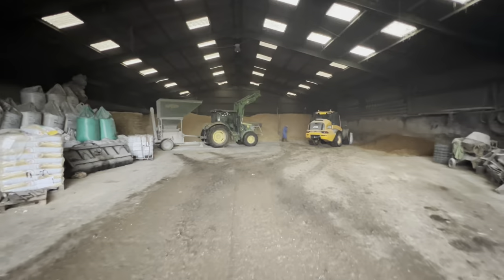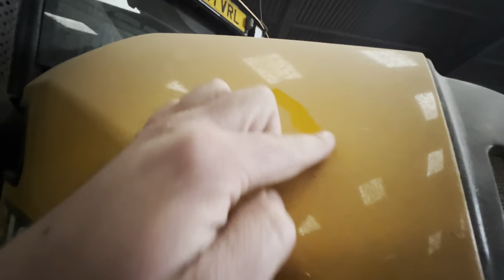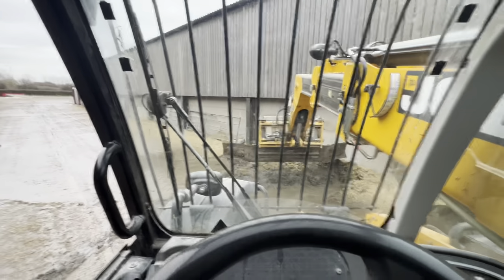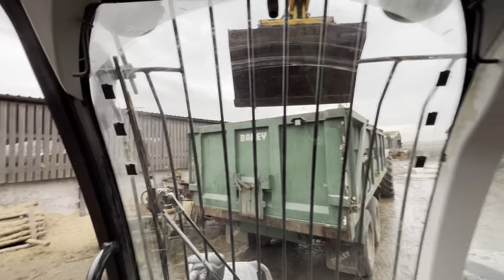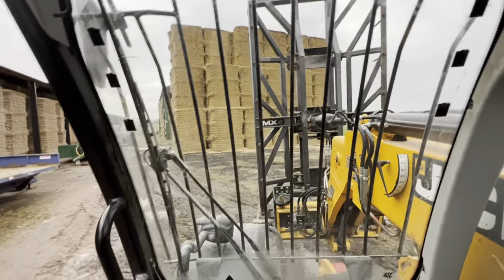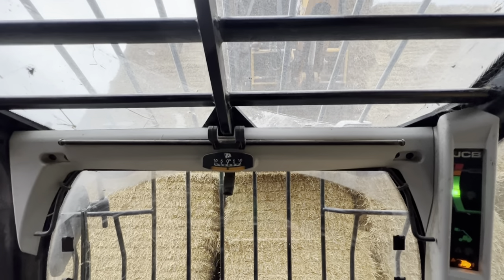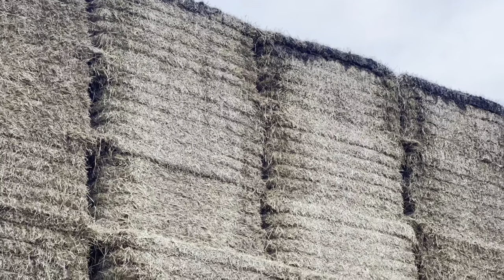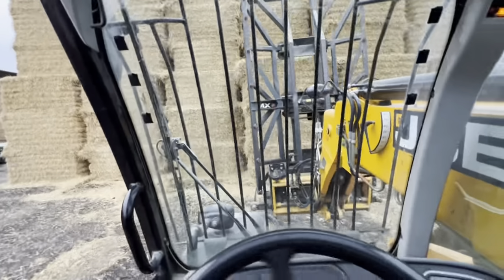Milling some oats, fetching straw with JCB 535-95, haircut.... and of coarse my new phone!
A few clips with the new iphone I got this afternoon.
Andy has been milling the last of the oats
Me and em doing a bit of cleaning up
Loading some straw, and talking about the amount of waste we get outside.